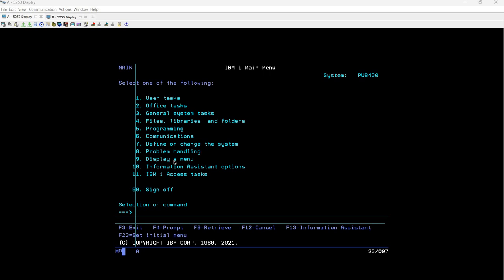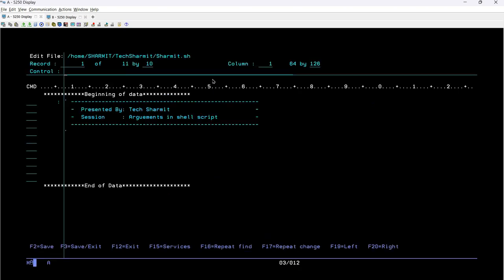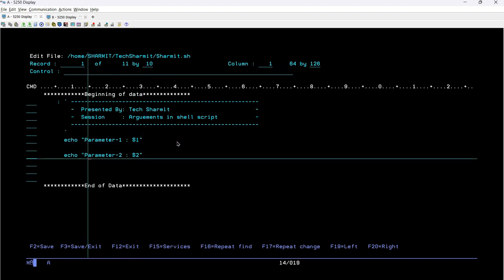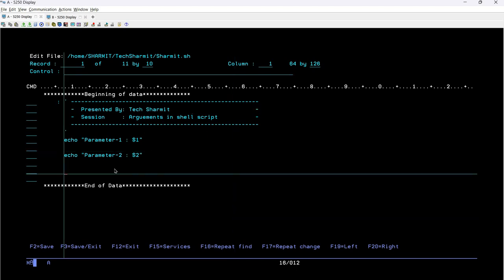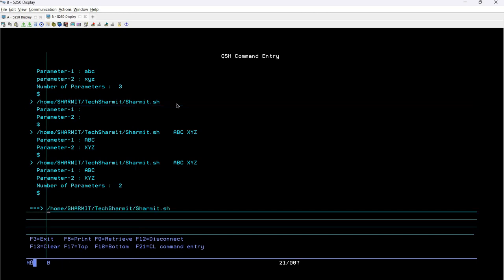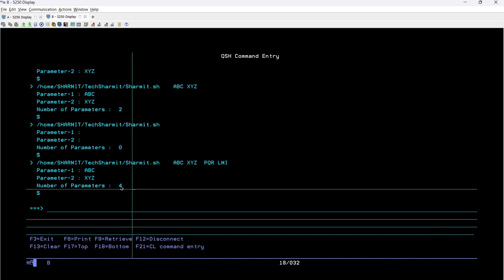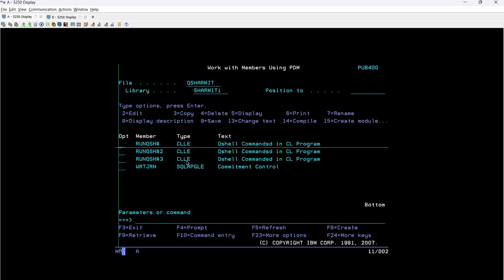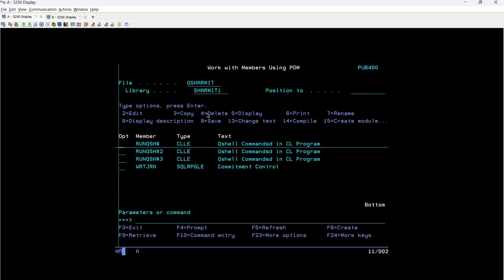Process to get number of arguments using shell Script in ibmi training | shell scripting in ibmi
1.Process  to get number of arguments passed to a shell script in  ibmi or as400 training in english.
2.Process to get number of arguments passed to a shell script in  ibmi or as400 training in english.
3. Shell scripting using qshell command in ibmi training in english.